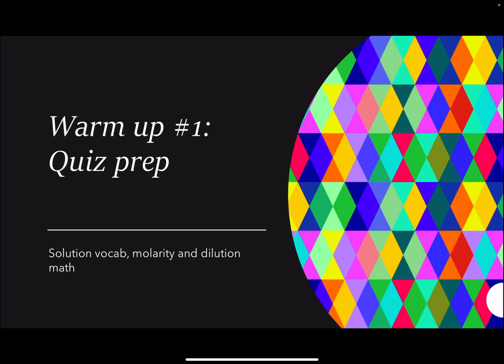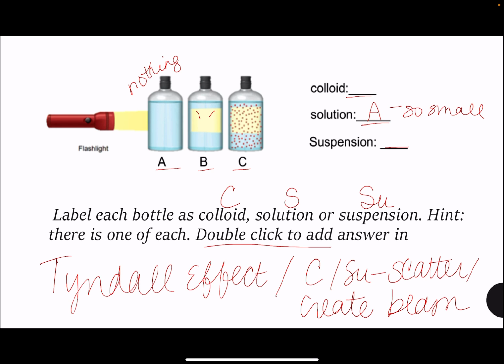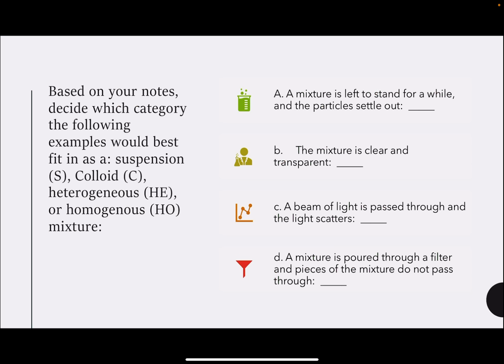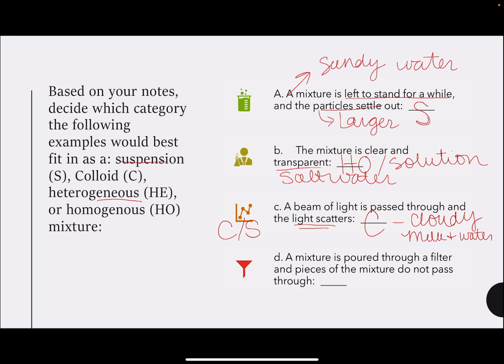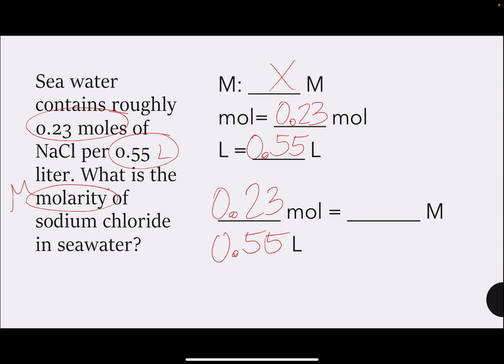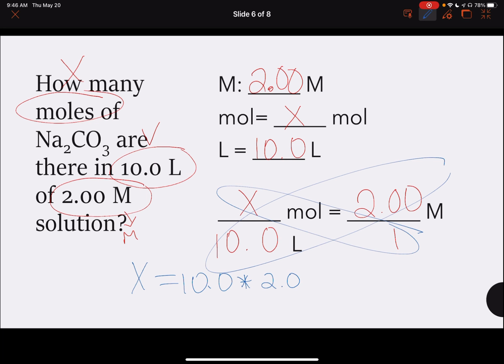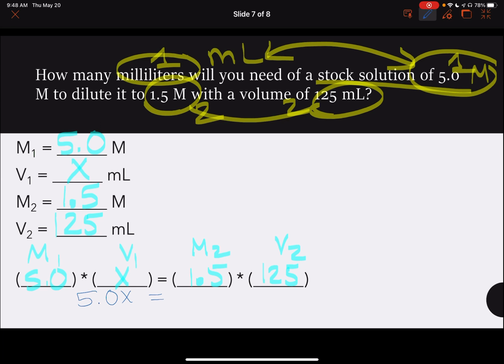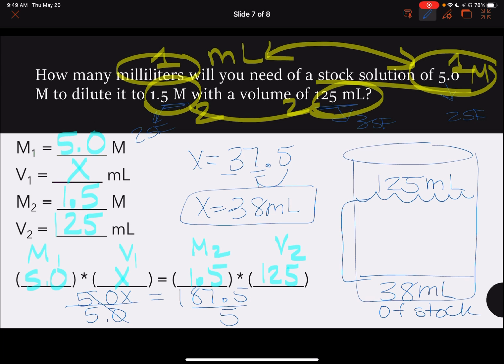Warm up #1 solutions quiz prep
This reviews the warm up quiz prep for solutions quiz